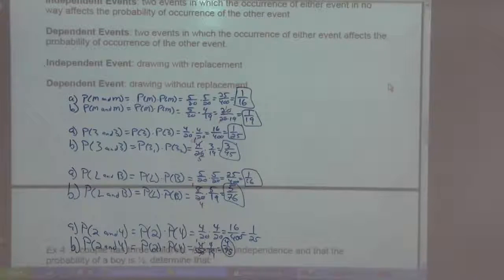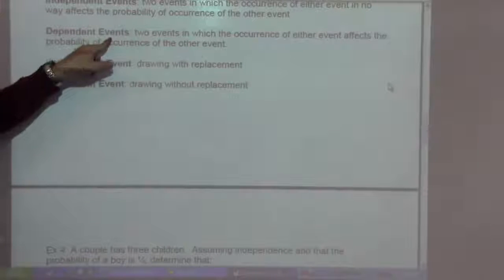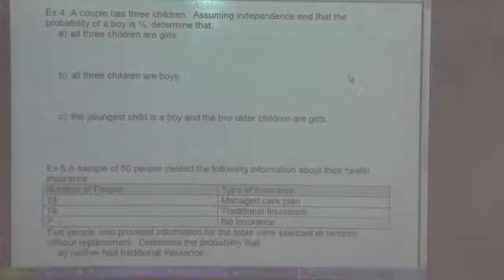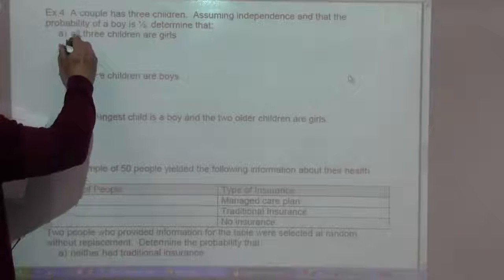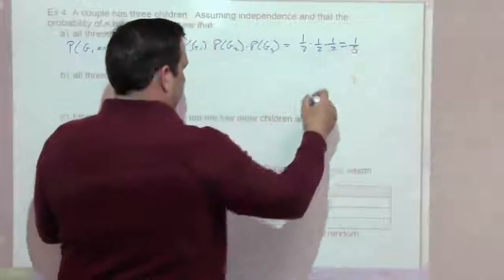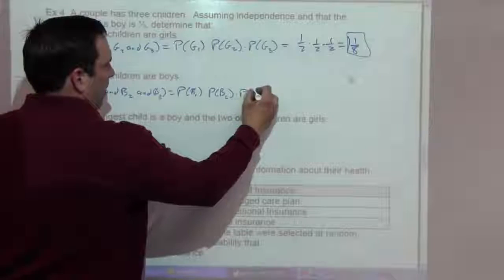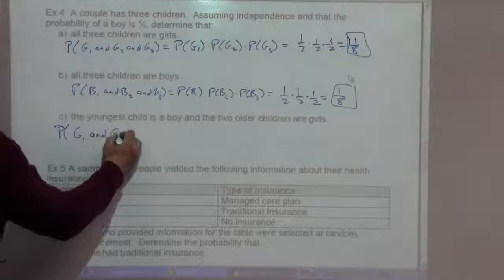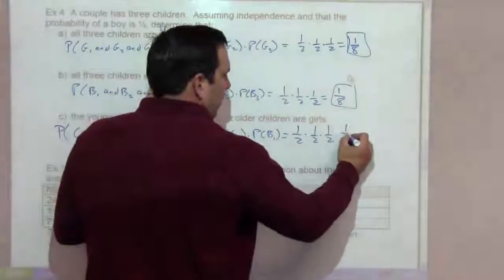Independent and Dependent